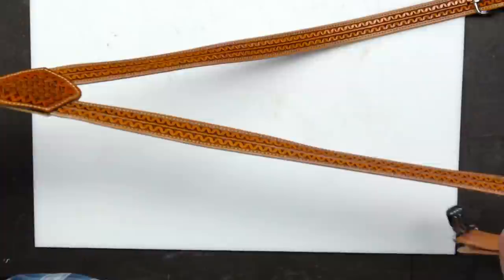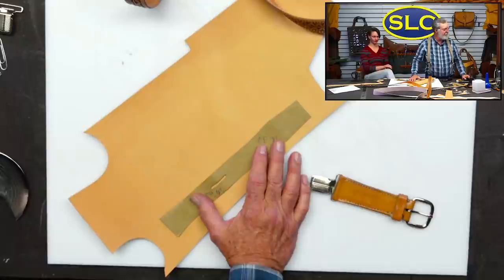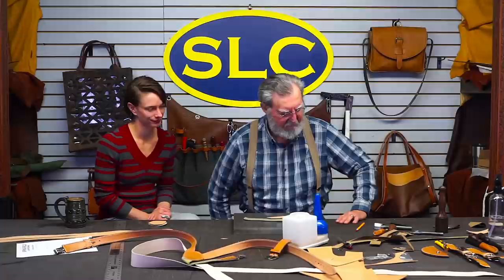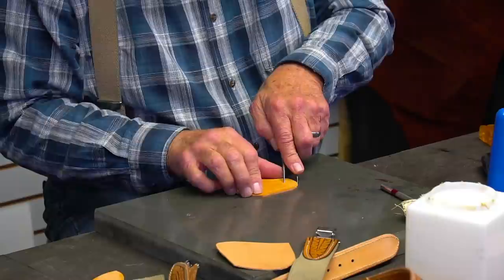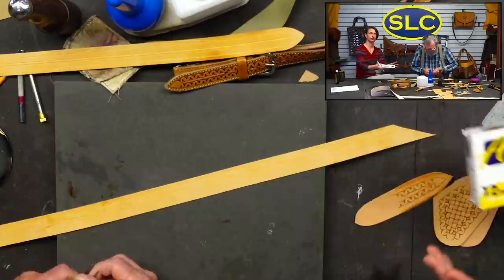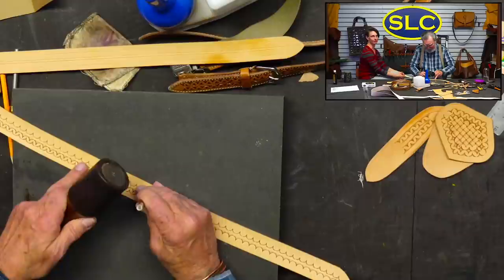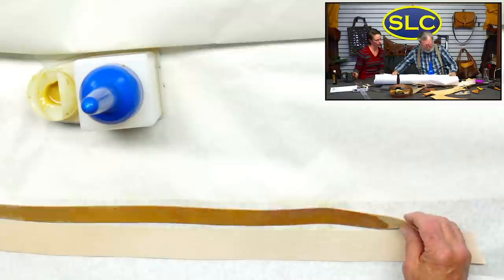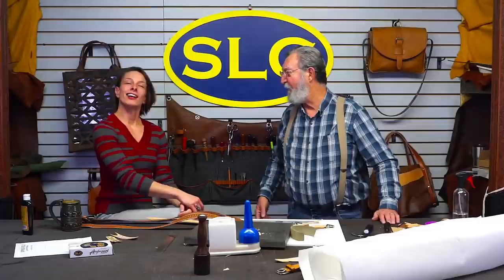DIY Leather Suspenders w/ Denny + Liz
Everyone has been asking and asking about Denny's tooled, veg-tan leather, suspenders that he wears. We have gotten several inquiries and requests for Denny to show us just how to construct such a beautiful pair of leather suspenders.
***Time Stamps***
- 3:00 How To Size Them
- 5:10 Using A Pointed End Punch
- 5:40 What Leather To Use (Weight + Dimension)
- 7:00 Detail About How To Assemble The Back Pieces
- 9:05 Attaching Leather To Elastic
- 9:20 Billets
- 11:00 Elastic Info
- 12:50 Buckle Chape
- 13:20 Assembly
- 15:50 Punching Buckle Slot
- 16:40 Assembling Hardware To Know Where To Bevel
- 18:00 Marking Where To Bevel The Edges
-19:25 Skiving
- 21:30 Glueing
- 24:00 Stamping with 67-38 Stamp
***Items In Video Below**
- 4/5 oz for front of suspenders
- 2/3-3/4 oz for liner
- Leather Gauge